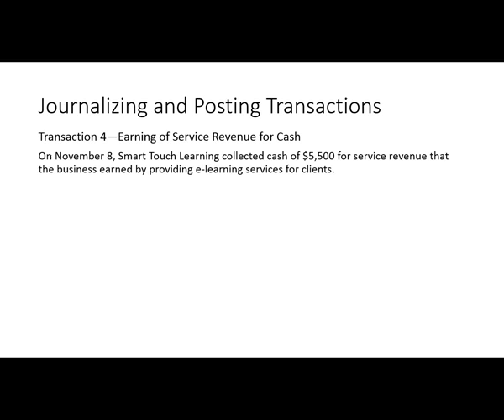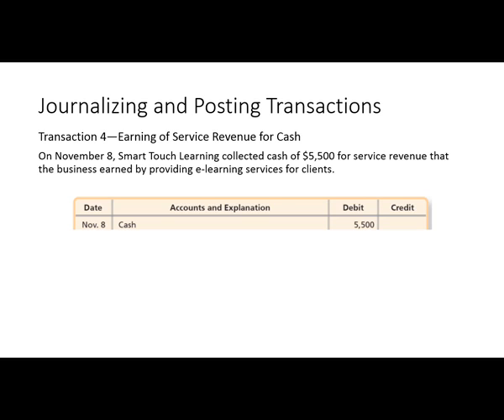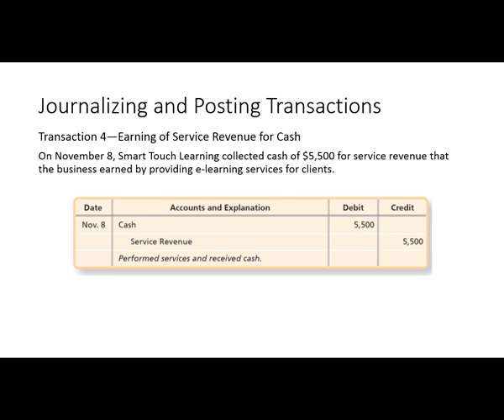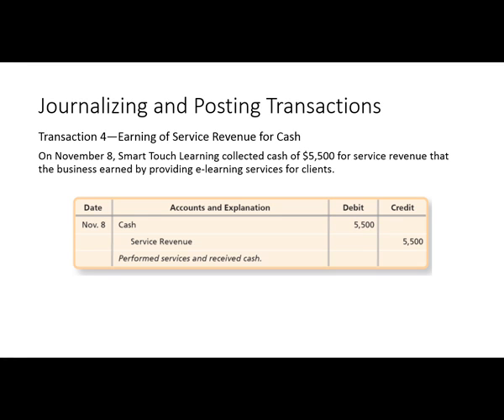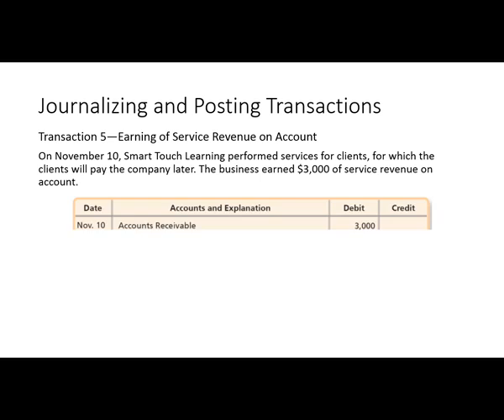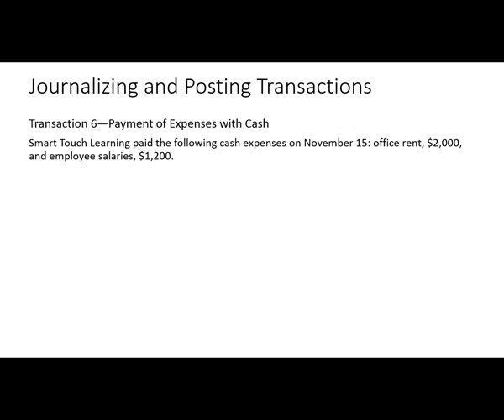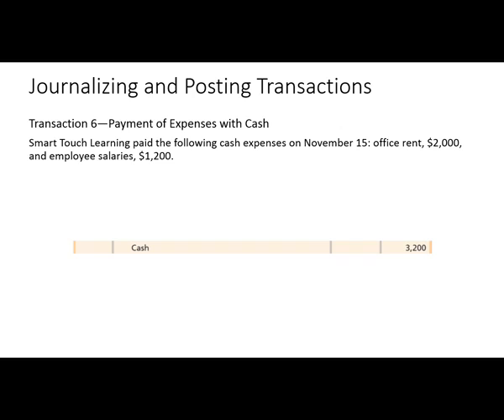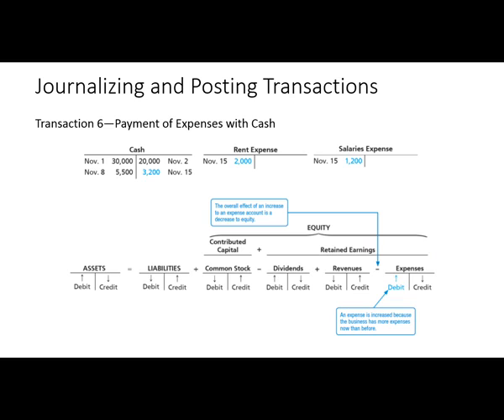chapter 2 desk lecture 3